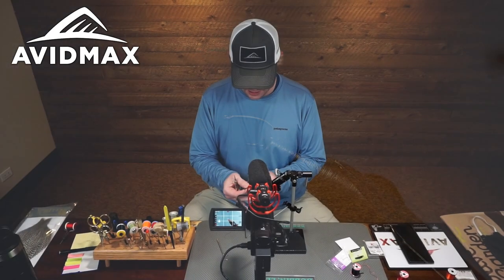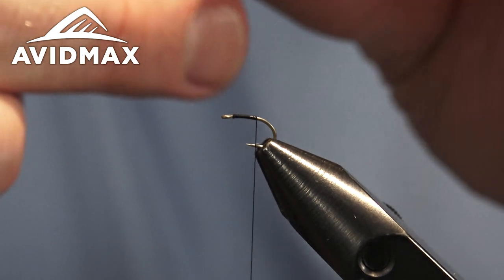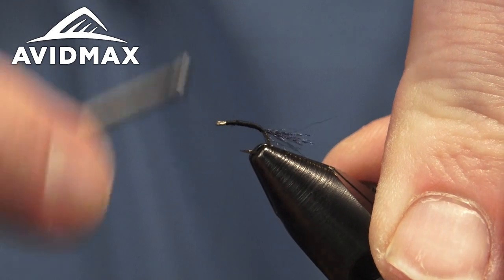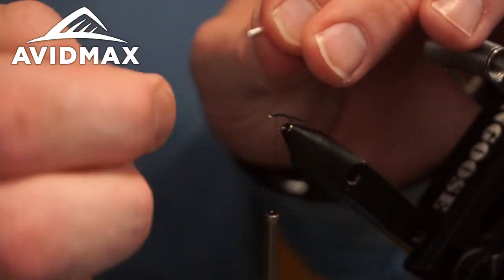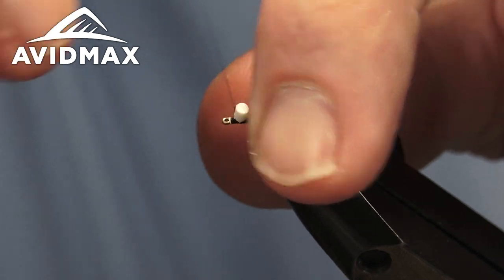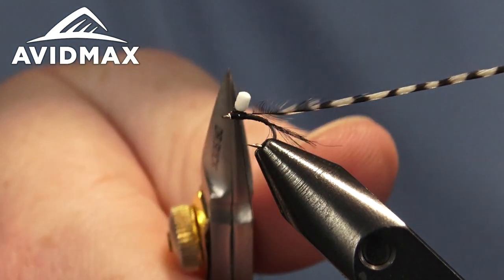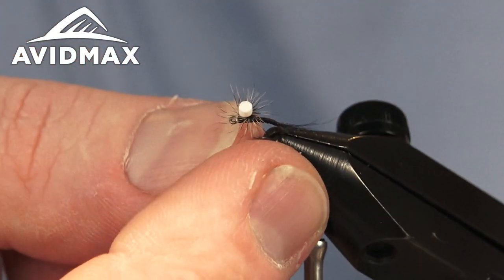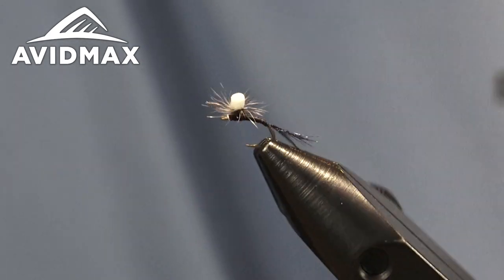How to tie The Sprout Midge | AvidMax Fly Tying Tuesday Tutorials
In this week’s episode of Tying Tuesdays, watch as Brady Laher ties the Sprout Midge!

The Sprout Midge is another one of those killer little midge imitations. Created by Bob Brooks of California, this pattern is versatile and meant to be a highly visible and trackable fly considering its size. This parachute-style dry/emerger can be tied with a chartreuse, orange, white or yellow post to maximize its visibility. Instinctual to a parachute pattern, the Sprout Midge is a low riding fly that will sit within the surface film in the bugs transition zone. Although this pattern is well suited to imitate a midge adult, it can easily be varied to imitate large mayflies. It can also be tied in larger sizes and used to fish stillwaters when Chironomids are on the move. Out on the water, it can easily be adapted with floatant to ride higher if necessary. Fish it on its own or with a larger attractor to find those picky midge eating fish!